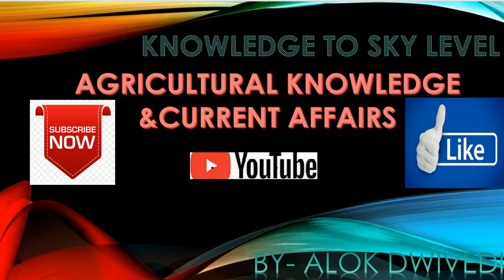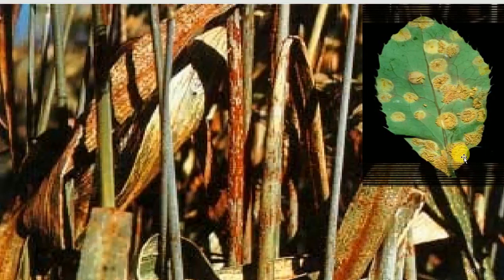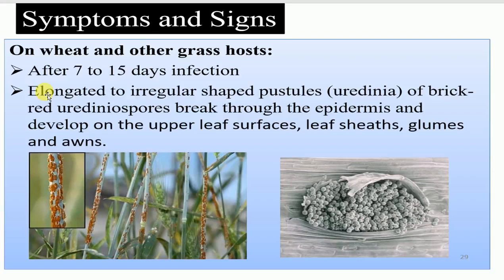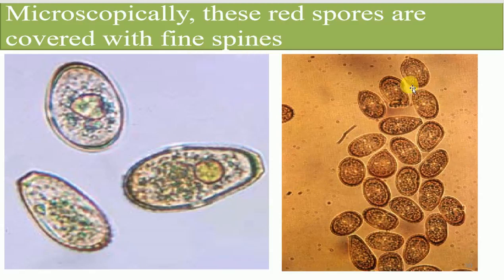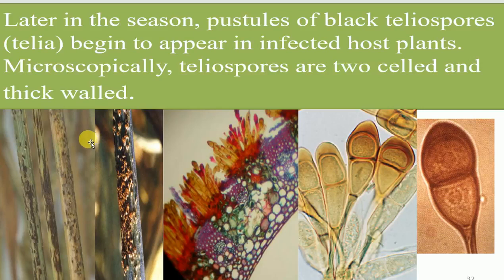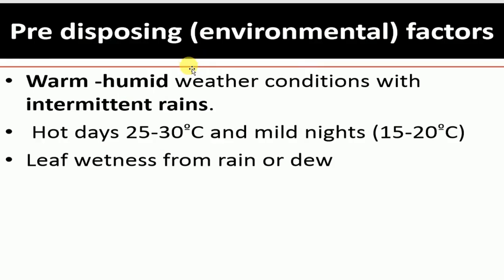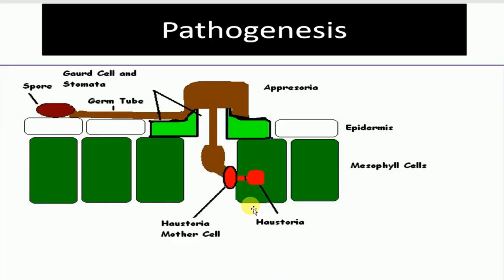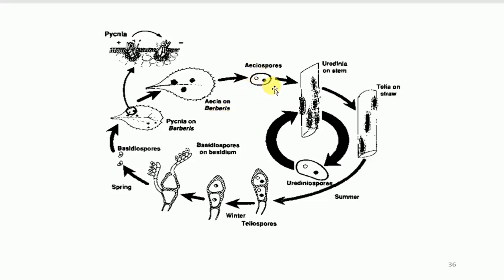black Rust Or Leaf Rust In Leaves, Causes ,Symptoms And Prevention(Remedies)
Black Rust
Caused by : Fungus

Causal Organism: Puccinia graminis tritici

Symptoms:

The uredial pustules occur on stem, leaf sheath, leaves and earheads but the stem is often most severely affected.
The pustules of black rust are reddish-brown in color and elongated in shape.
This rust spreads fast under relatively warmer and humid environmental conditions.
By the time the crop matures, dark, black, elongated tetial pustules are formed.
The name black rust was given to this rust due to the prominence of its dark black telia.
Control Measures:

Grow rust-resistant varieties of wheat recommended for a particular area such as HD-2733, HD-2428, HD-2189, U.P.2425, PBW-343, HW-291, HW-2004, HS-240, VL-719 etc. it is safer to divide the total farm area for wheat cultivation under 3-4 different varieties of wheat. In other words, sowing the total area with a single variety is unsafe.
Avoid late sowing of late maturing varieties.
Spraying is not economical on a poor crop of wheat. Spray 0.2 per cent Zineb or Mencozeb 75 WP and 0.1 per cent Sandovit (spreader-sticker) as outlined below:
Give first spray when rust pustules are seen. This normally occurs during the last week of January or first week of February. About 375 liters solution per hectare is enough for this application.
Give second spray 10 days after the first. Use 750 liters solution per hectare.
Give third and fourth sprays at an interval of 14 days. Use 1000 and 1250 liters solution per hectare, respectively.